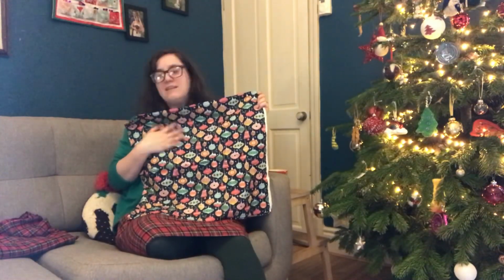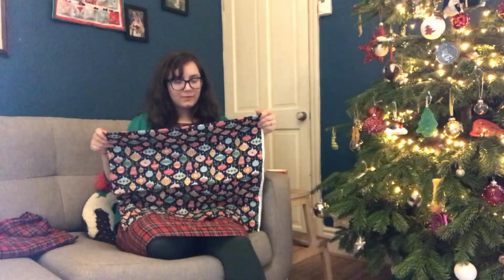The Crafty Sew and So Vlog - SEW this is Christmas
Hi and welcome to the Crafty Sew&So Vlog, our crafty sewing catch up! Find out what we’ve been making, doing and planning this month!

In this Vlog, Freya is joining in with Vlogmas!

You can find everything we mention here-

Sew this is Vlogmas!

Welcome to the seasonal sewing vlog tour hosted by Laura at The Specky Seamstress.

We've got a whole host of wonderful sewing vloggers who will be taking you through what they are up to in the run up to seasonal festivities. Vloggers will film a daily vlog style video one day and post it the next day. Due to the international nature of this vlog tour, please bear in mind timezones will have an impact on when videos are posted. Each day the vlogger will remind you who to check out next!

So get yourself comfortable, cosy up with a drink and enjoy a daily installment of seasonal sewing goodness!

For many of us involved, this will be the first time we've done the daily vlogging style so bear with us and enjoy the ride!